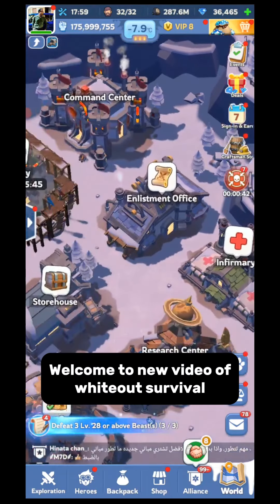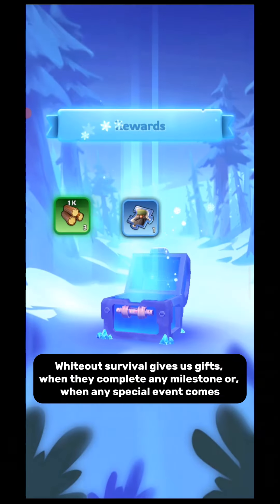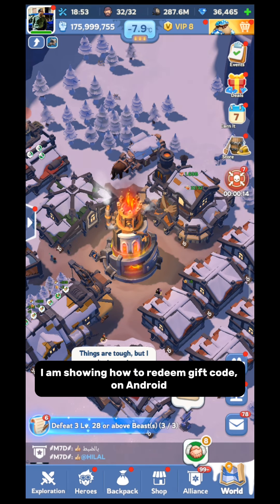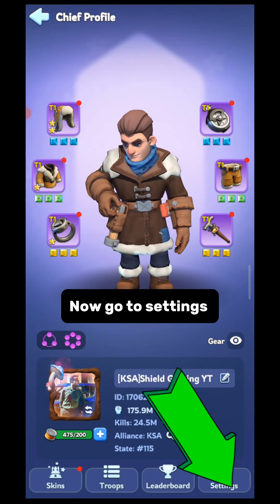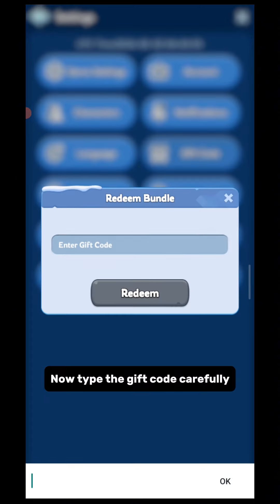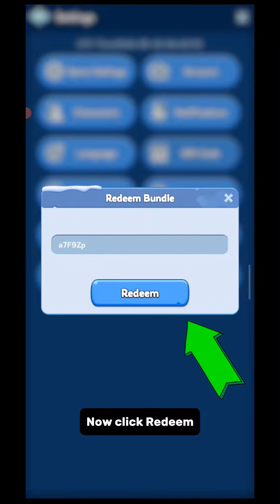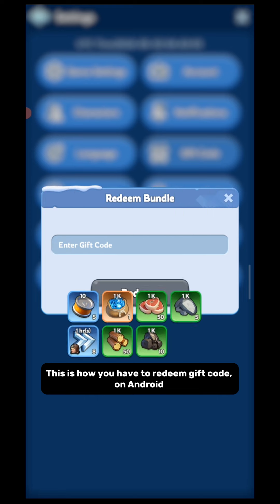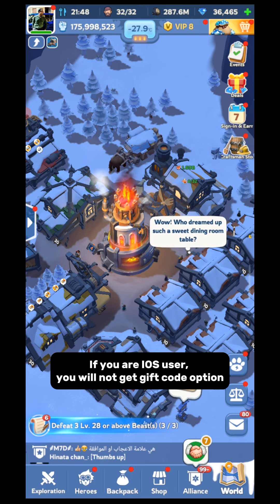LATEST ♥️WHITEOUT SURVIVAL CODES 2024, WHITEOUT SURVIVAL GIFT CODES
whiteout survival best player
whiteout survival strongest player
whiteout survival pro player

🎵 Track Info:
Title : Crock Pot
Artist : Diamond Ortiz
Genre : Hip Hop & Rap
Mood : Dramatic
🎵 Track Info:
Title : Crock Pot
Artist : Diamond Ortiz